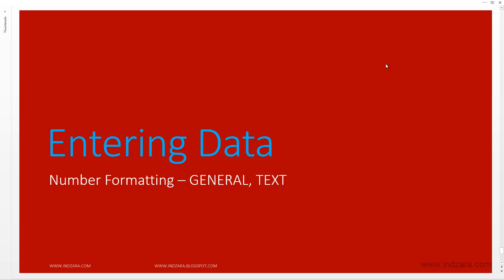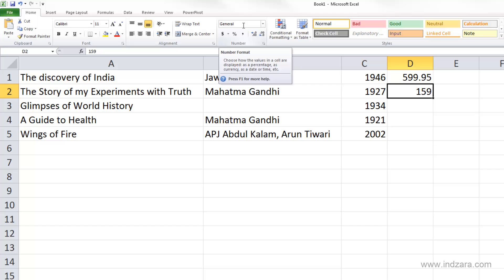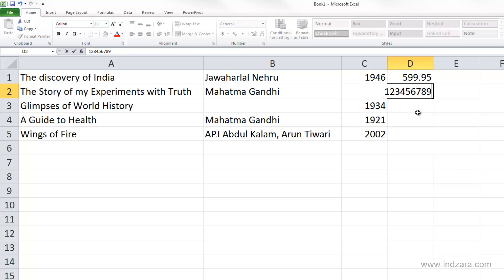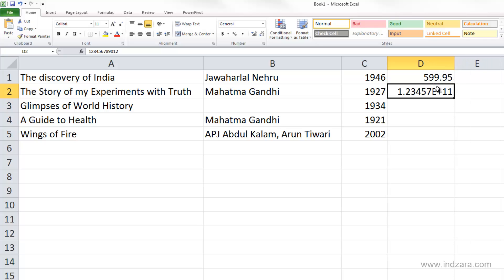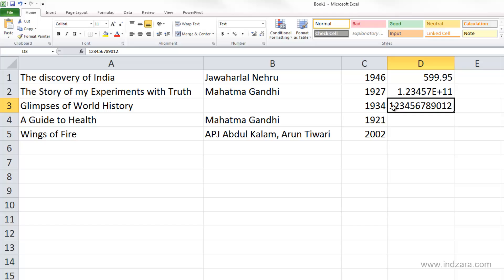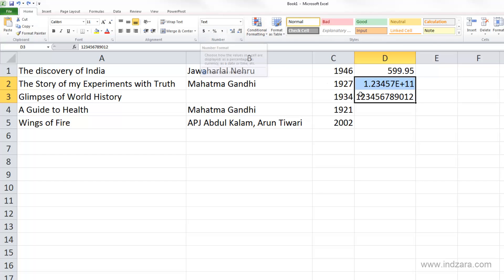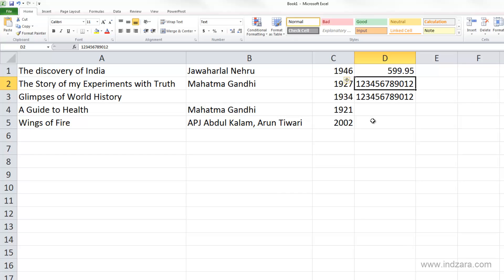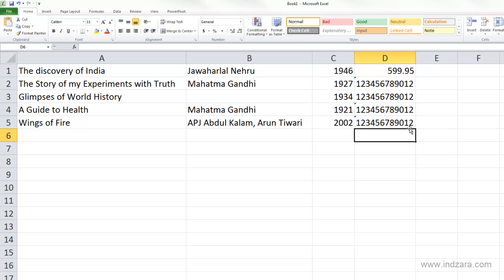Useful Excel for Beginners - Chapter 3 Lesson 18 - Number Formatting General Text